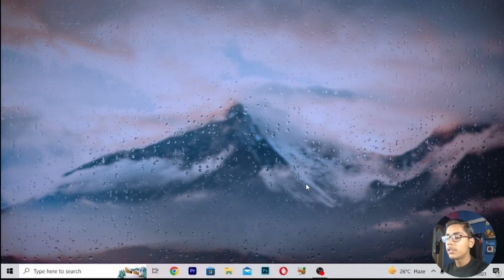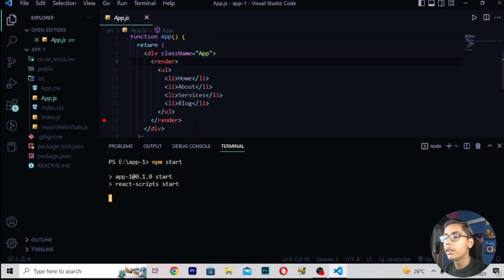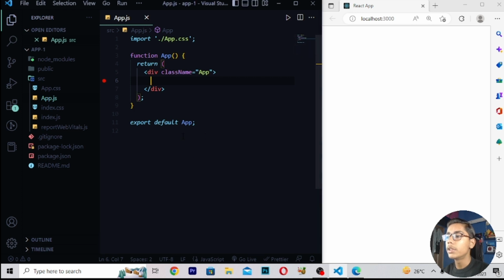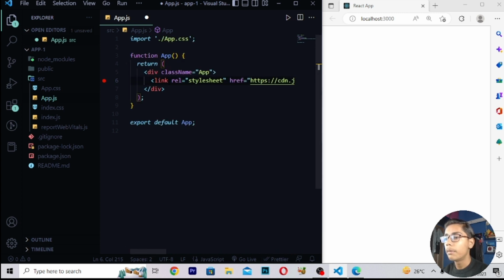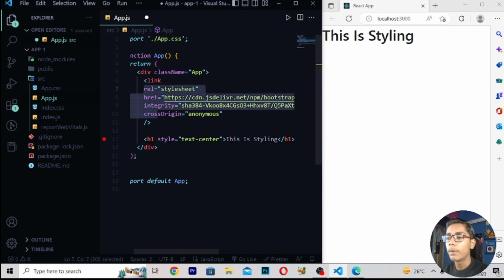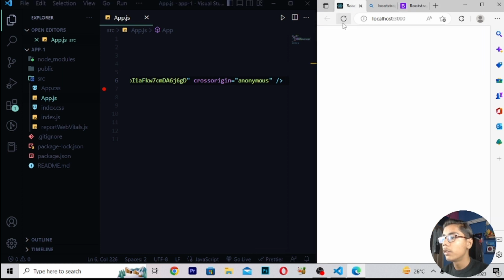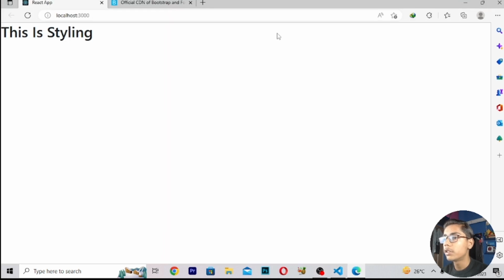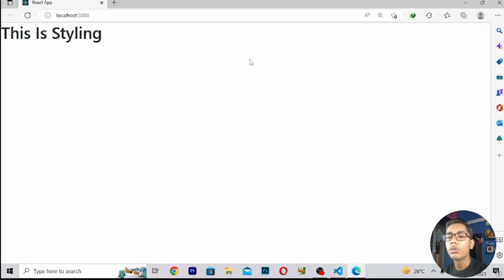React 18 Fundamentals Crash Course 2023 - Styling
This video is about React 18 Fundamentals Crash Course 2023 - Styling

Suggested Courses:
❤️ Complete Clones